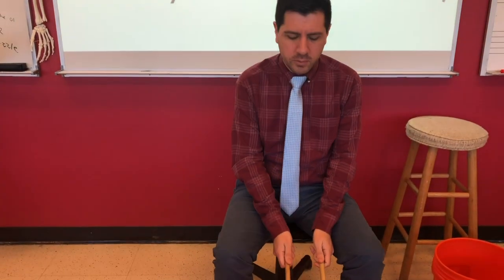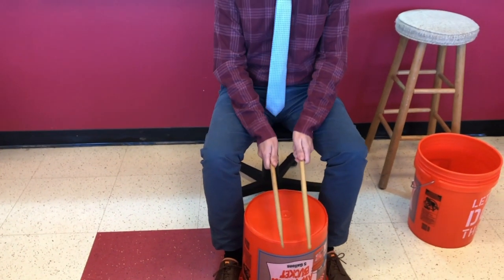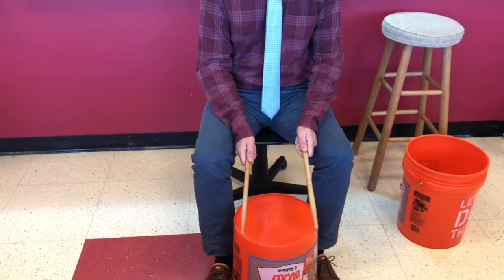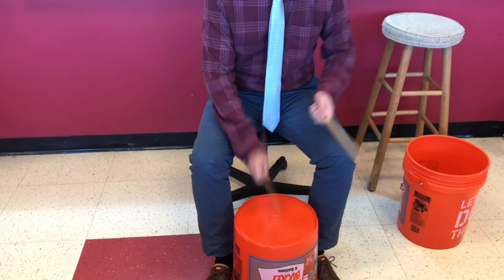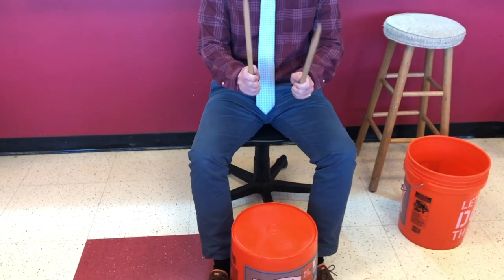The Aural Oral Skill Level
The fourth video in the MLT Bootcamp Series! New to MLT? These 17 videos will get you started applying it into your classroom today!
⭐The Faculty Library
Get access to all of this content, including teacher courses, tunes for teaching, pattern videos, mp3s, and much much more.

The content of this lesson is based on the pedagogy of Music Learning Theory by Dr. Edwin E. Gordon.

References:
Bailey, J. (2018). [Lecture notes]. GIML Professional Development Levels Course, Baldwin Wallace University.
Bluestine, E. (2000). The Ways Children Learn Music. Chicago: GIA Publications.
Burton, S.L. (2016). [Lecture notes]. GIML Professional Development Levels Course, Temple University.
Feierabend, J. M. (2006). First Steps in Music. Chicago: GIA Publications.
Gordon, E. E. (1989, 1993, 1997, 2007). Learning Sequences in Music, Lecture Cassettes and CDs. Chicago: GIA Publications.
Gordon, E. E. (1990). Tonal Register: Books One and Two. Chicago: GIA Publications.
Gordon, E. E. (1990). Rhythm Register: Books One and Two. Chicago: GIA Publications.
Gordon, E. E. (1990). Video Guide for Learning Sequence Activities. [Video]. Chicago: GIA Publications.
Gordon, E. E. (1998). Introduction to Research and the Psychology of Music. Chicago: GIA Publications.
Gordon, E. E. (2000). Reference Handbook for Using Learning Sequence Activities. Chicago: GIA Publications.
Gordon, E. E. (2003). Improvisation in the Music Classroom. Chicago: GIA Publications.
Gordon, E. E. (2004). The Aural Visual Experience of Music Literacy. Chicago: GIA Publications.
Gordon, E. E. (2005). Harmonic Improvisation for Adult Musicians. Chicago: GIA Publications.
Gordon, E. E. (2012) Learning Sequences in Music: A Contemporary Music Learning Theory. Chicago: GIA Publications.
Gordon, E. E. (2013). Basics of Vocal and Instrumental Harmonic Improvisation. Chicago: GIA Publications.
Gordon, E.E., et al. (1993). Experimental Songs and Chants. Chicago: GIA Publications.
Grunow, R.F., E.E. Gordon, C.D. Azzara. (1998). Jump Right In: Teachers Guide for Recorder. Chicago: GIA Publications.
Kirby, H. (2016). [Lecture notes]. GIML Professional Development Levels Course, Bridgewater State University.
Marshall, H.B. (2018). [Lecture notes]. GIML Professional Development Levels Course, Baldwin Wallace University.
Mullen, A. (2020). The Literate Musician. Boston: The Improving Musician.
Mullen, A. (2020). Fifty Tunes for Teaching. Boston: The Improving Musician.
Reese, J. (2018). [Lecture notes]. Professional Development Levels Course, Baldwin Wallace University.
Reese, J. (2019). Navigating Music Learning Theory: a Guide for General Music Teachers. Chicago: GIA Publications.
Reese, J. (2020) Ohio GIML Presents: Dr. Jill Reese. Workshop, Kent State University.
Reynolds, A.M (2016). [Lecture notes]. GIML Professional Development Levels Course, Temple University.
Reynolds, A.M., C.C. Taggart, W.H. Valerio. (2020). Music Play 2. Chicago: GIA Publications.
Runfola, M. and C.C. Taggart, eds. (2005). The Development and Practical Application of Music Learning Theory.
Chicago: GIA Publications.
Shouldice, H. [Heather Shouldice]. (2016, March 13) 1st Grade Informance. [Video]. YouTube.
Shouldice, H. (2019). [Lecture notes]. GIML Professional Development Levels Course, Baldwin Wallace University.
Sigmund, N. (2016). [Lecture notes]. GIML Professional Development Levels Course, Bridgewater State University.
Taggart, C. (2019). [Lecture notes]. GIML Professional Development Levels Course, Michigan State University.
Taggart, C.C. et al. Jump Right In: The Music Curriculum, Teachers Guides for Books K-4. Chicago: GIA Publications.
Walters, D.L. and C.C. Taggart. (1989) Readings in Music Learning Theory. Chicago: GIA Publications.
Valerio, W.H., et al. (1998). Music Play: The Early Childhood Music Curriculum. Chicago: GIA Publications.